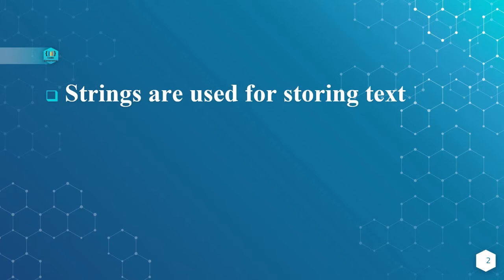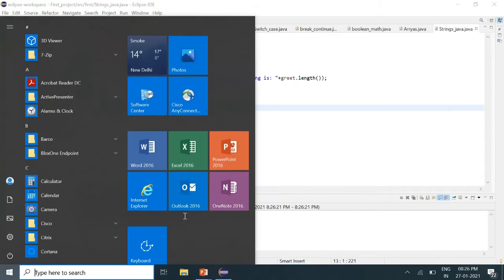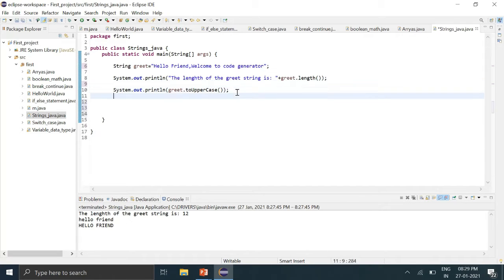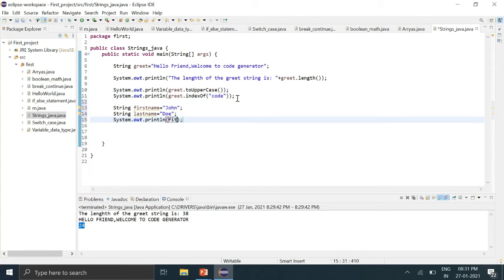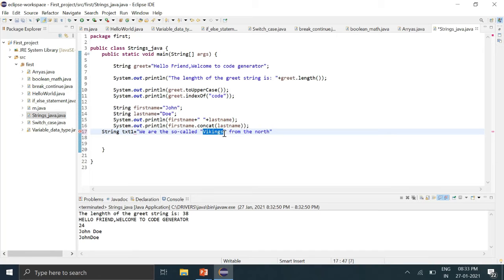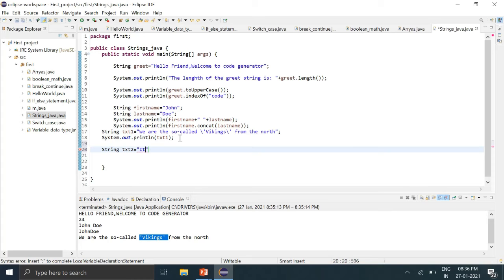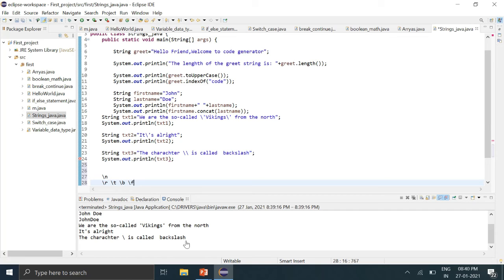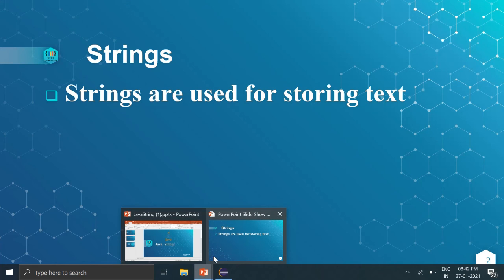String In Java | String In Java Definition | Java Tutorial For Beginner|#12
Hi Guys!!!

In this video you will learn the string in java

1. string in java
2. string in java interview questions
3. string in java is a
4. string in java example
5. string in java api
6. string to base64 java
7. string class java 6
8. string java 6
9. string java 5
10. concat 3 string in java
11. string in java 8
12. split string in 2 java
13. 5 string functions in java
14. string in java code
15. strings in java are
16. string in java commands
17. string in java compare
18. java string
19. java string split
20. java string array
21. java string compare
22. java string compareto
23. java string functions
24. java string methods
25. java string format
26. java string class
27. java string input
28. java string concatenation
29. java string contains
30. java string equals
31. java string args
32. java string class methods
33. java string append
34. java string immutable
35. java string indexof
36. java string index
37. java string declaration
38. java string charat
39. java string example
40. java string array initialization
41. java string join
42. java string data type
43. java string api
44. java string find
45. java string isempty
46. java string for loop
47. java string input scanner
48. java string definitiona
49. java string basics